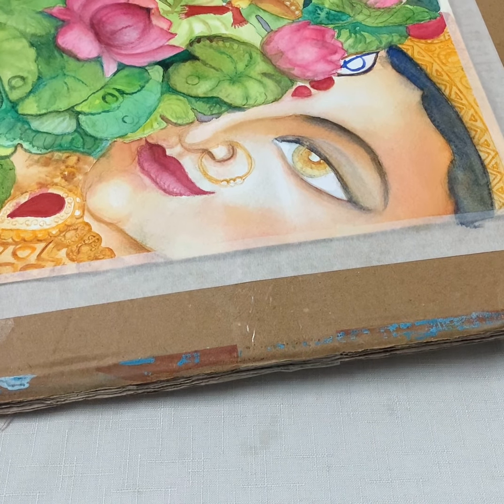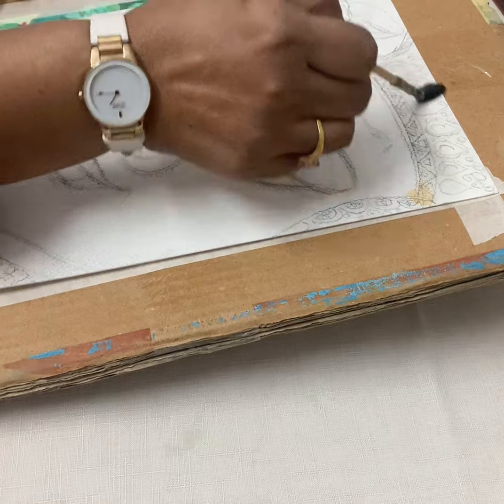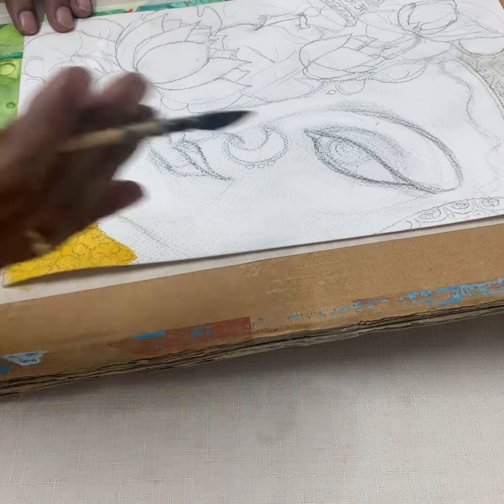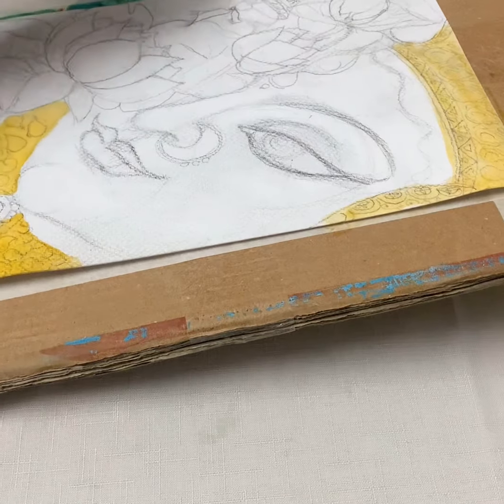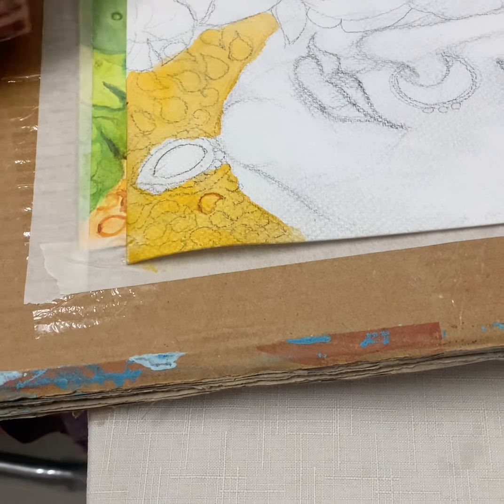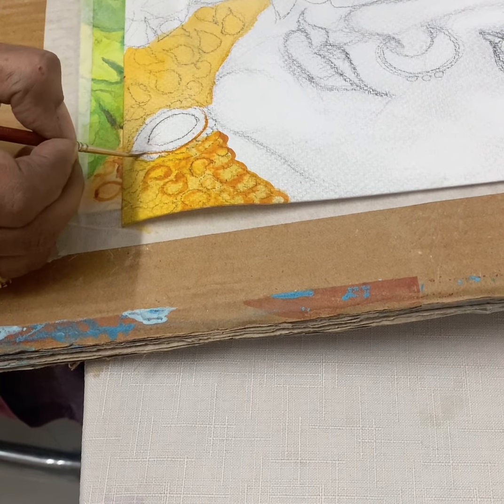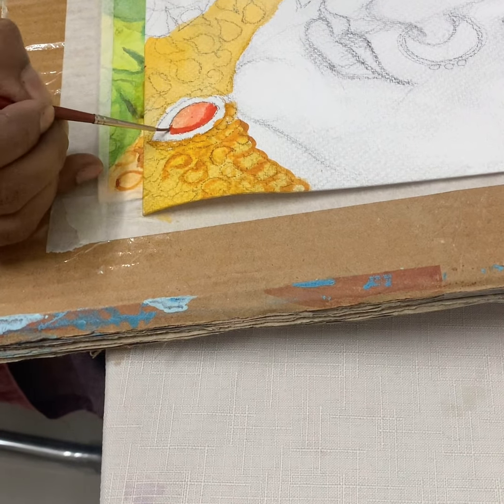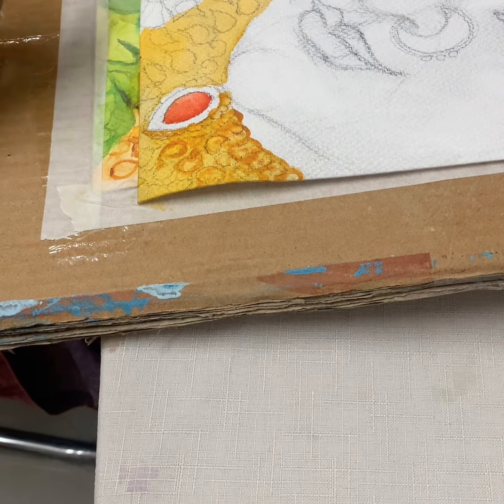DEMONSTRATING THE MAKING OF JEWELLERY PAINTING || PAINTING OF DURGA MATA JI || HANDMADE PAINTING